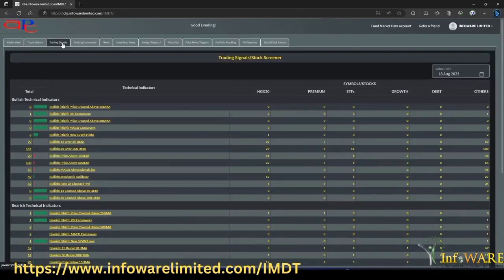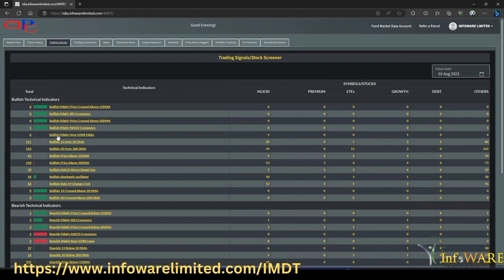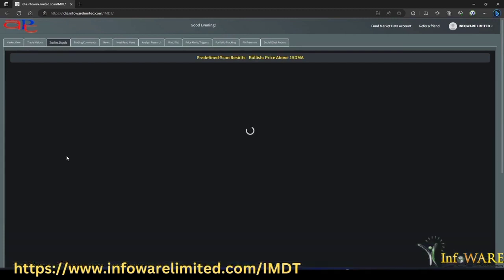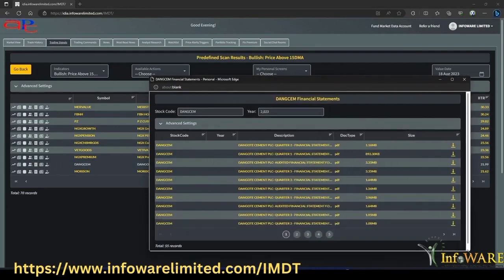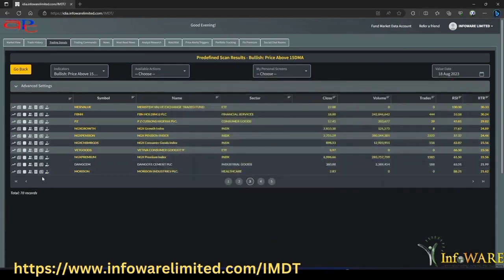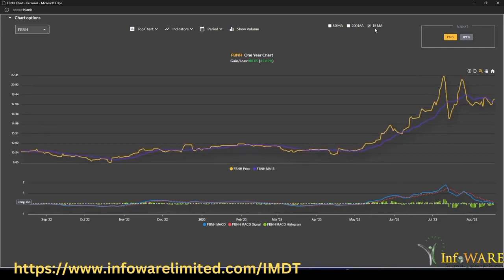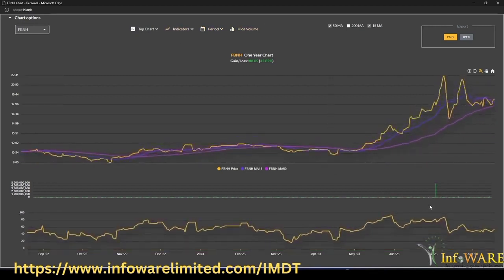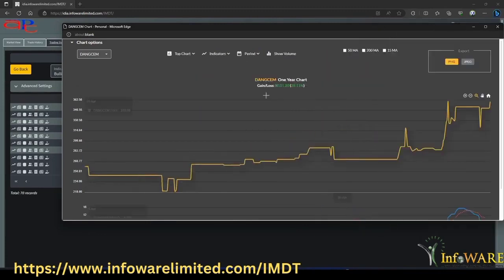How To: IMDT Trading Signals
Start your journey towards well-informed investments and research.

Explore the IMDT trading signals and learn to swiftly identify high-yield securities using our range of technical indicators. Additionally, the IMDT trading signal incorporates an AI-driven recommendation system to guide you on potential stock purchases or sales.

About IMDT:
InfoWARE IMDT is a leading market data terminal that offers you access to real-time, delayed, and historical market information, aiding quicker and smarter investment decisions. The platform incorporates AI-driven trading signals, a portfolio tracker, trading commands, price alert triggers, and several other potent features for both technical and fundamental analysis. It simplifies market data analysis, making it accessible even for beginners.